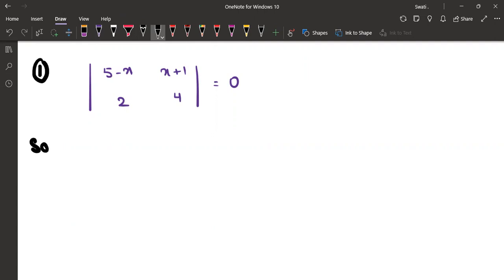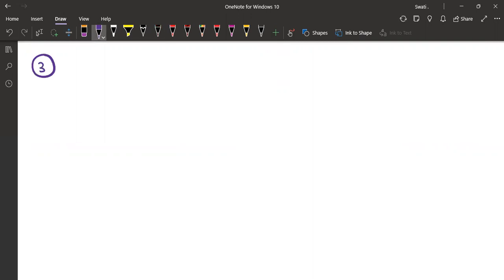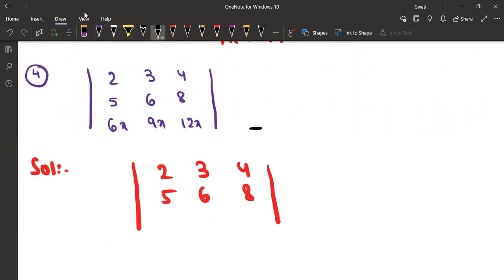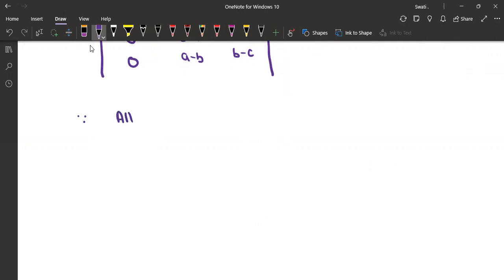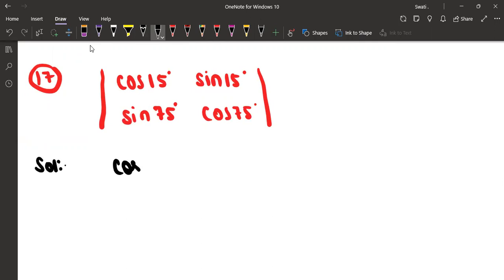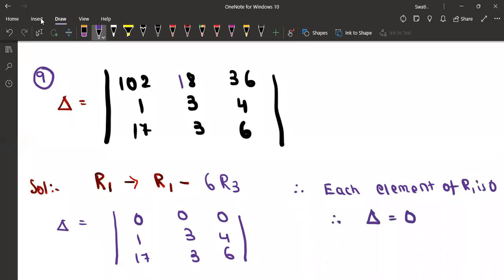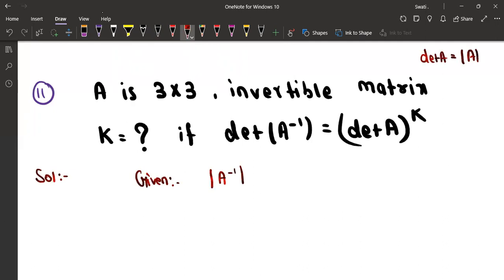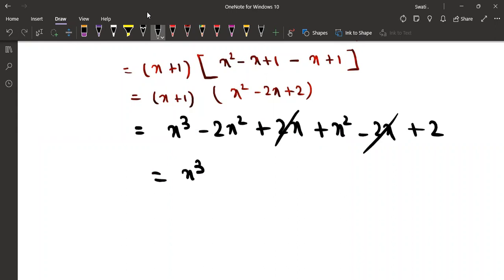VERY SHORT ANSWER QUESTIONS 1 MARK FULL EXPLANATION // DETERMINANT // CLASS 12